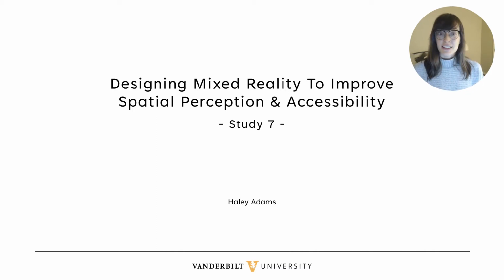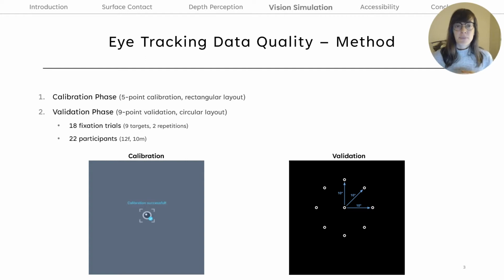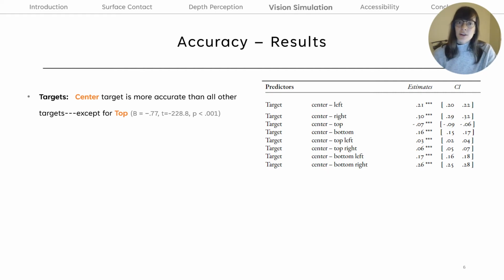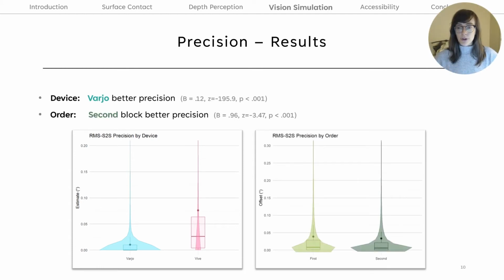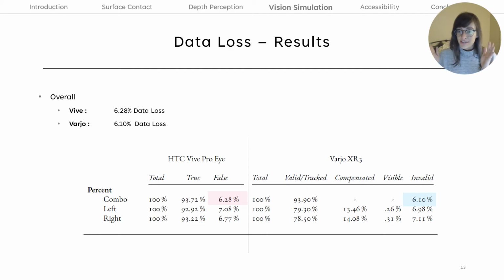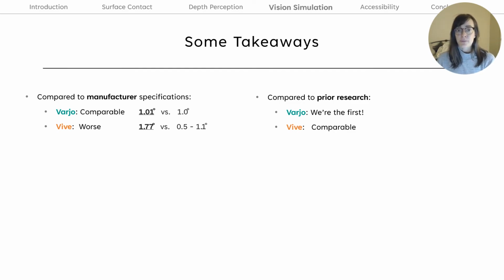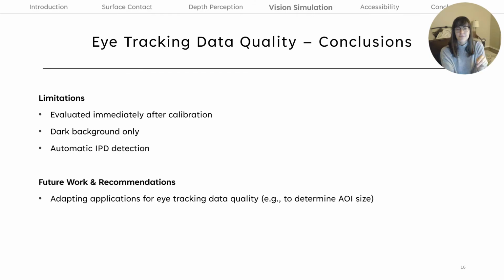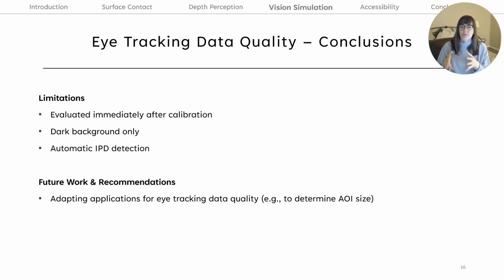Designing Mixed Reality - Study 7 (ETDQ)